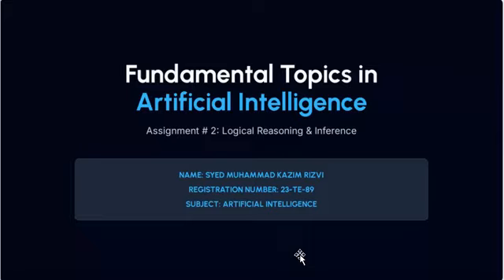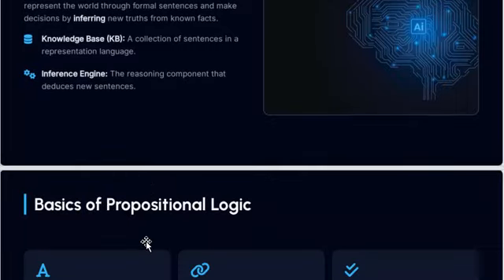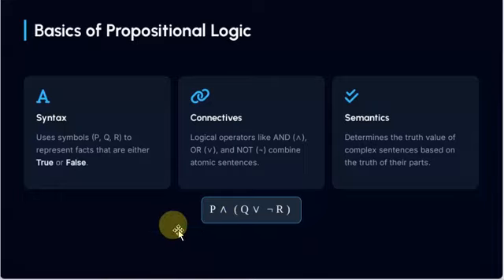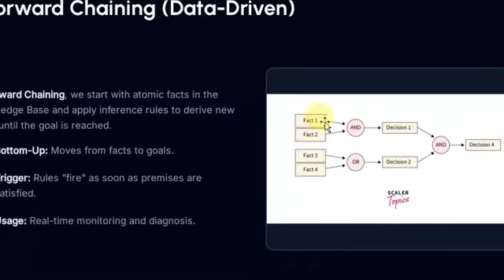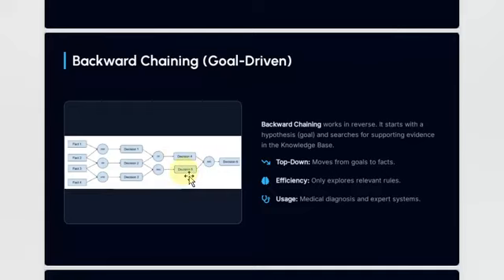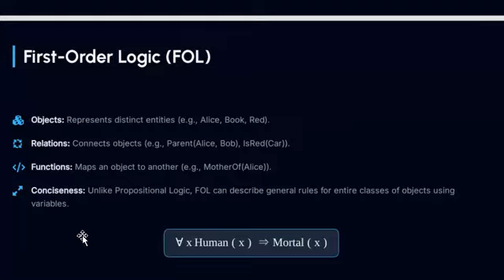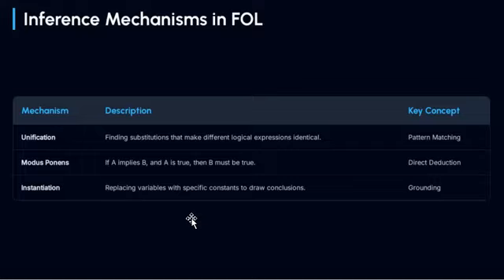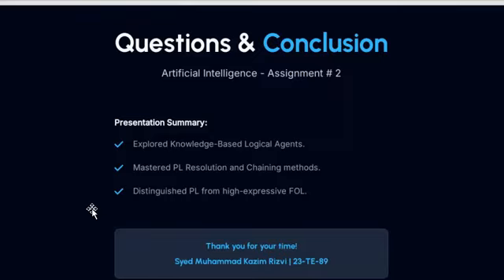ai assignment 21 09 37 REC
Propositional Logic provides a basic framework for representing knowledge.
Resolution helps derive conclusions from logical statements.
Forward Chaining starts from facts and moves toward goals, while Backward Chaining starts from goals and searches for supporting facts.
First-Order Logic is more expressive because it includes objects, relations, functions, and quantifiers.
These concepts form the foundation of reasoning and inference in Artificial Intelligence.